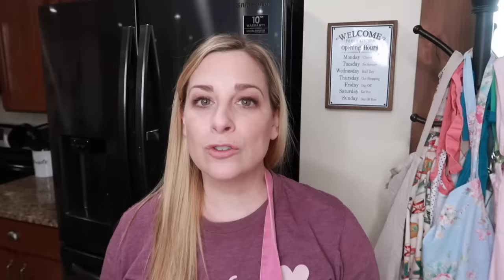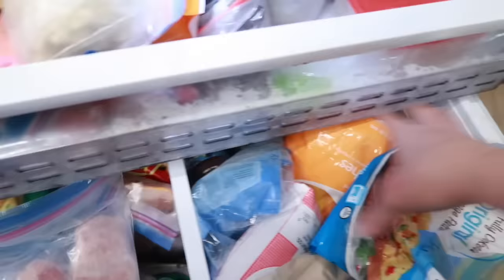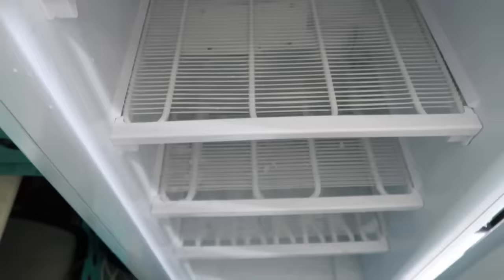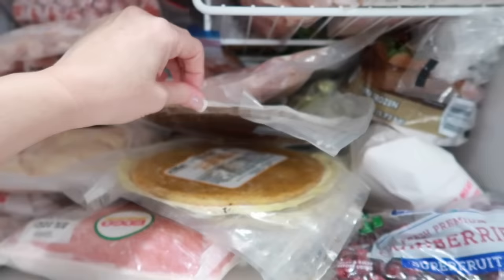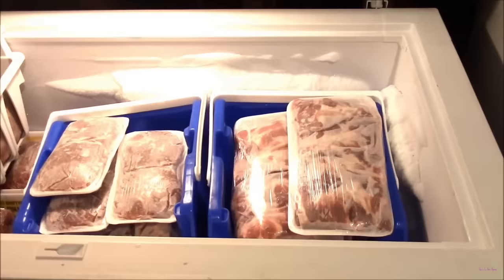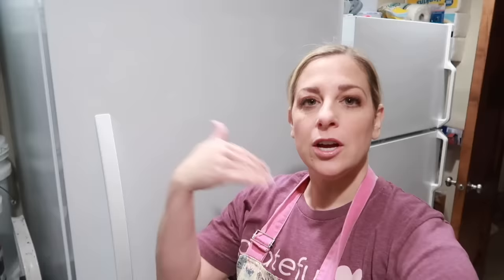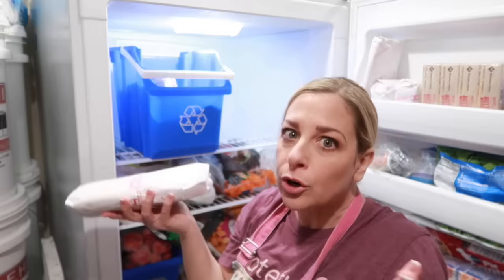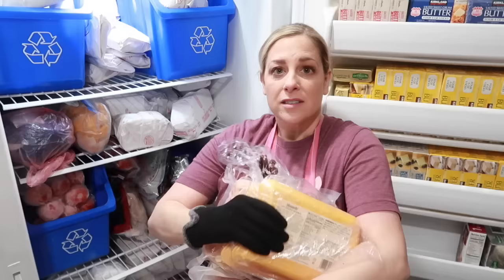HUGE Freezer Tour! 4 Freezers to Inventory & Organize!!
Huge freezer tour of my four freezers. Freezer Inventory & Organization for meal planning success!